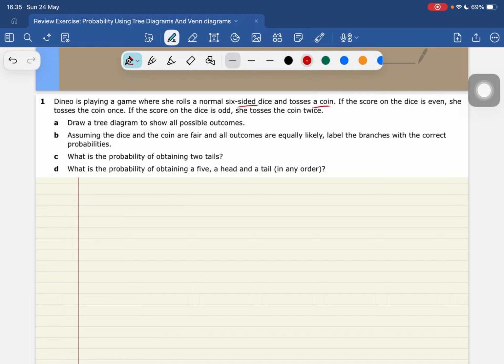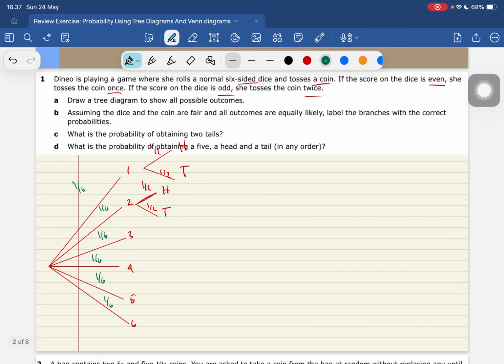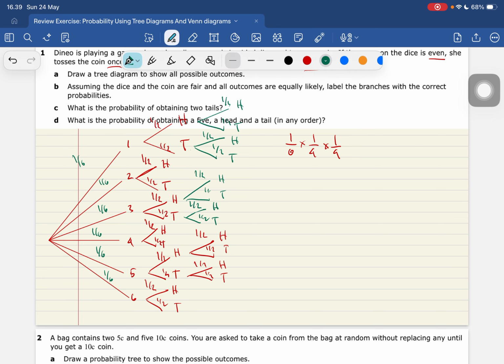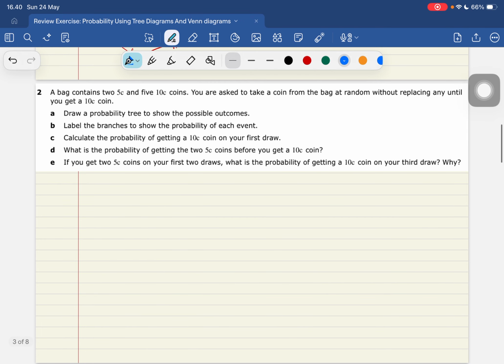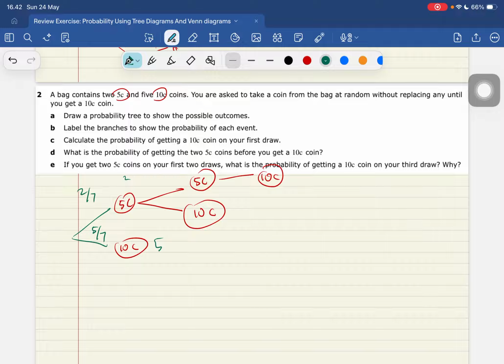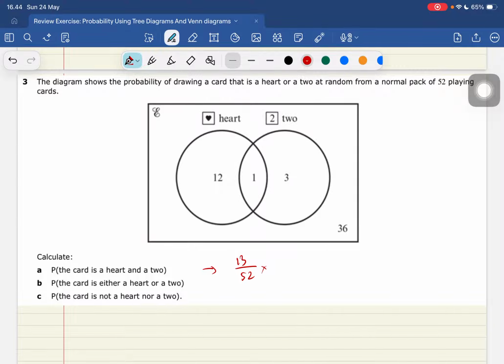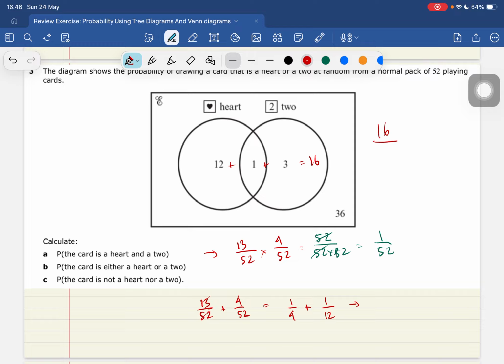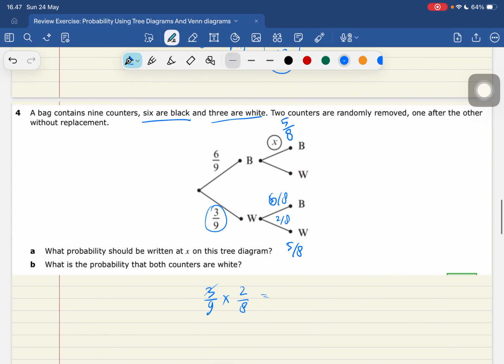IGCSE Mathematics | Review Exercise 24: Probability using tree diagrams and Venn diagrams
📖 Topic: Unit 6 - Probability using tree diagrams and Venn diagrams